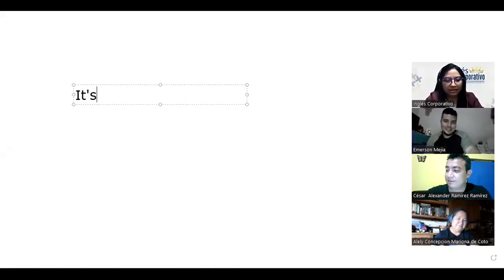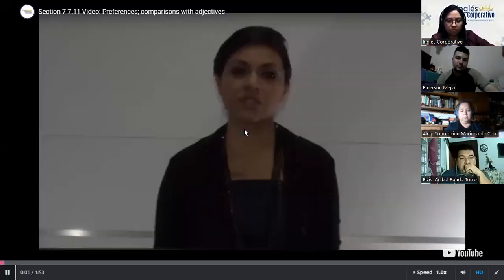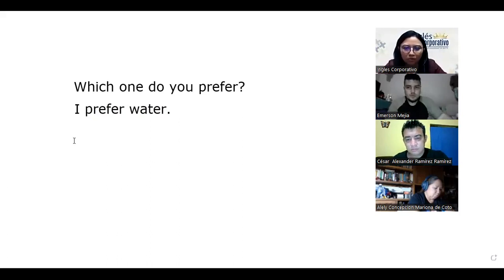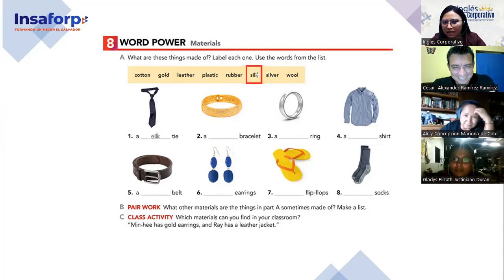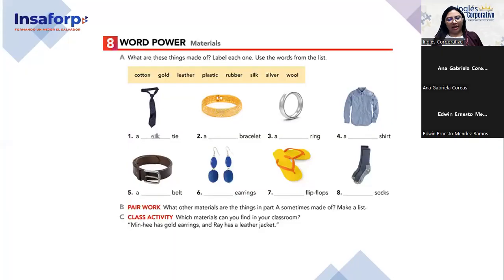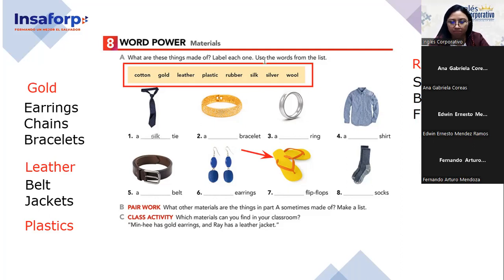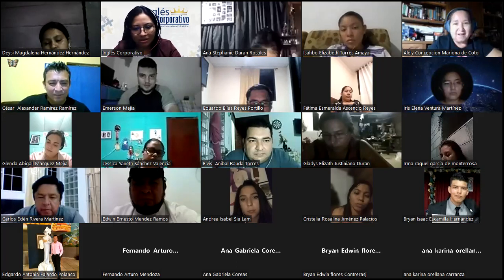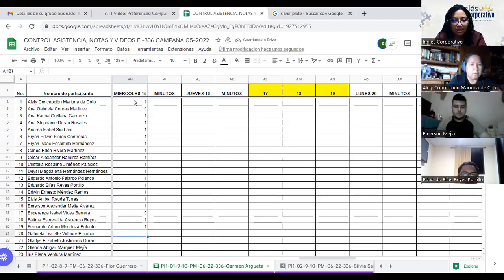Ingles Corporativo-Class #7- Pre Intermedio 1- Preferences; Materials